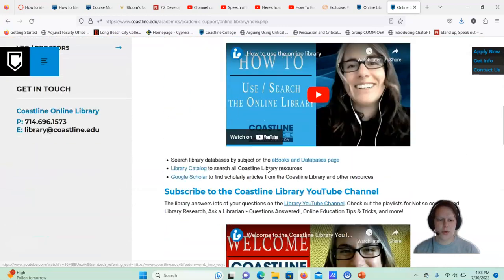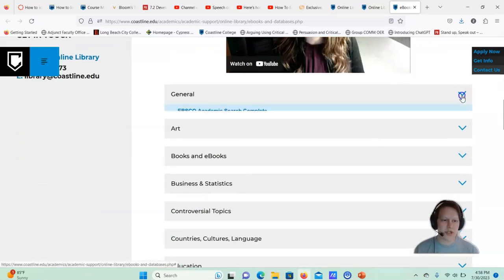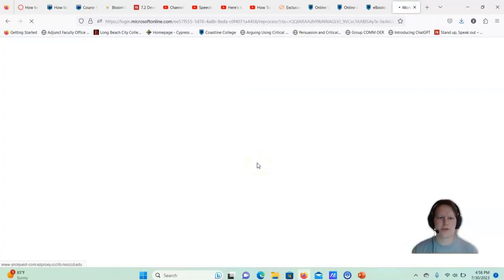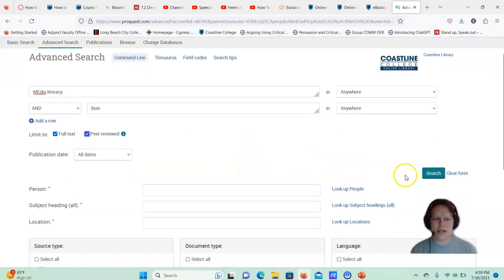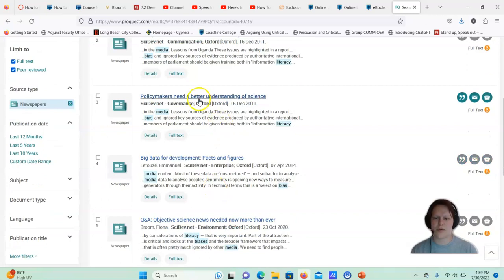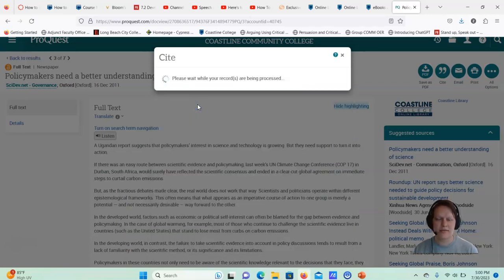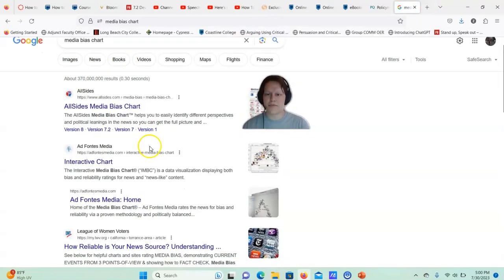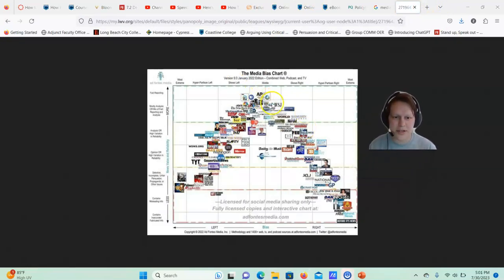Finding Research - Coastline College